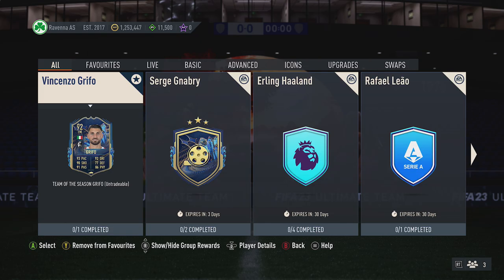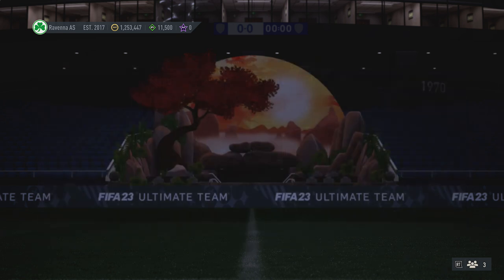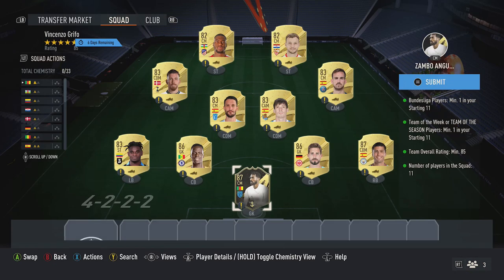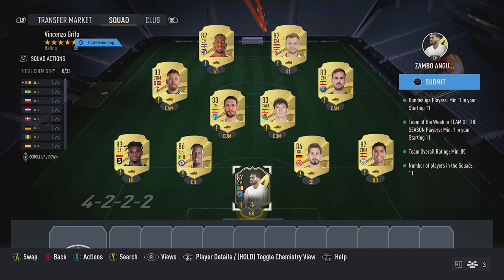92 TOTS Vincenzo Grifo SBC Completed - Cheap Solution & Tips - Fifa 23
In this video I will be showing my Solution for the 92 TOTS Vincenzo Grifo SBC on Fifa 23 Ultimate Team

On my Channel I have SBC Solution videos for all the Latest Squad Building Challenges on Fifa 23 Ultimate Team, I will try and show the Best Solutions possible with my Cheap Methods for them like I have done for the 92 TOTS Vincenzo Grifo SBC in this video. I try and show the Cheapest Solution for the time of recording but as the market is always moving the Solution will gradually change, so I try and give a few Tips on how to change the SBC to potentially save coins if some of the players go up to make sure you are Completing it the Cheapest Way possible. Also, you can check out my Solutions for the latest SBC